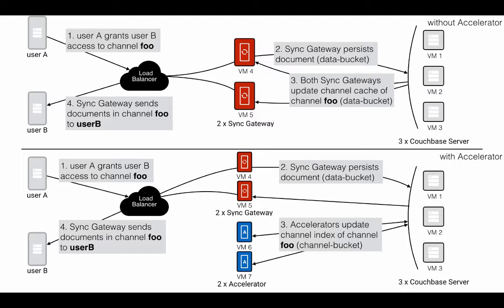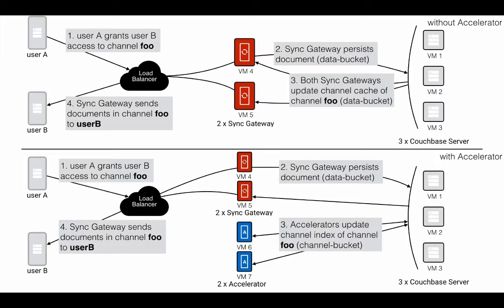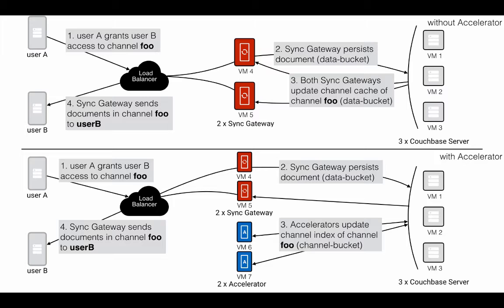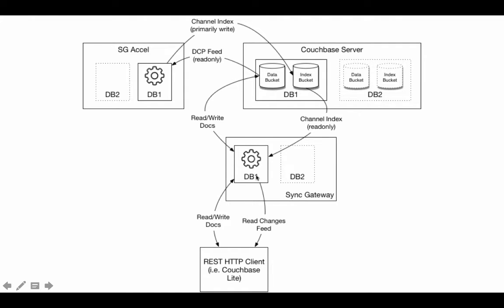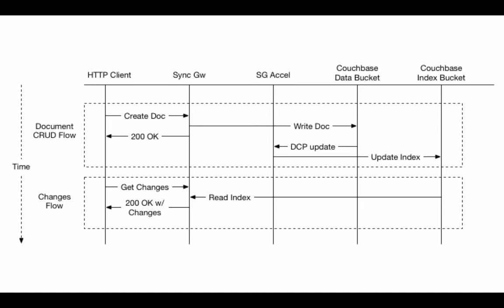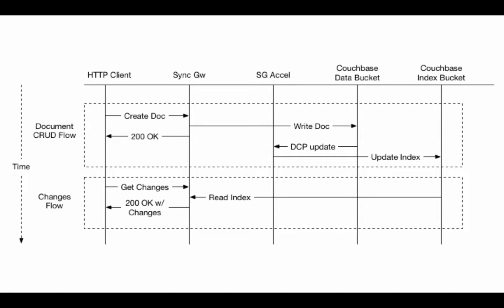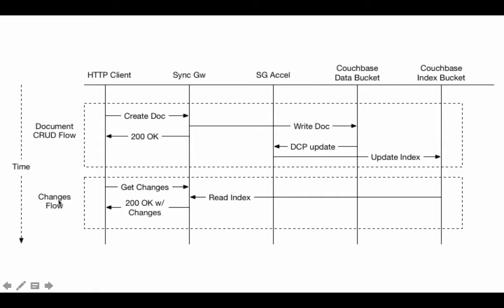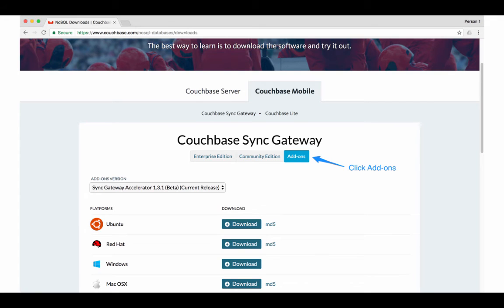Couchbase Mobile 1.4 Technical Details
A brief dive into the technical details behind the version 1.4 release of Couchbase Mobile.

Table of Contents:

00:09 - Automated Log Rotation
00:24 -